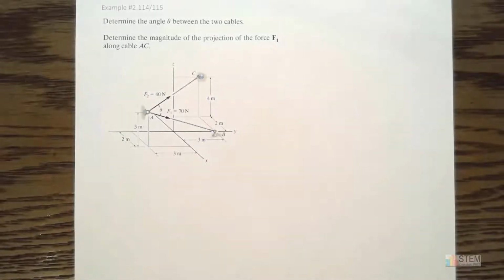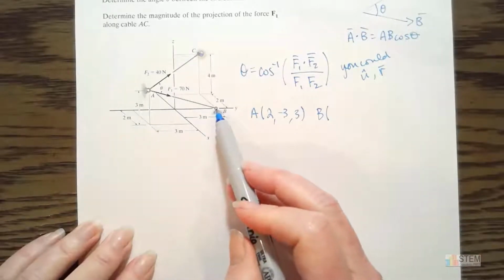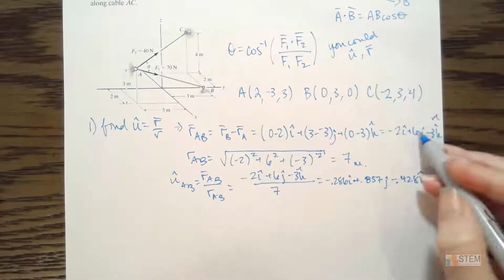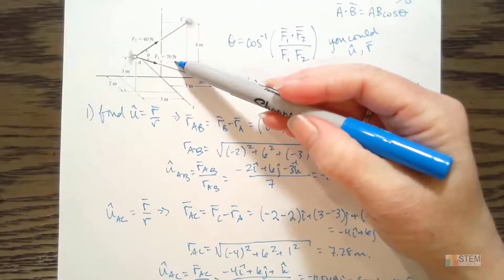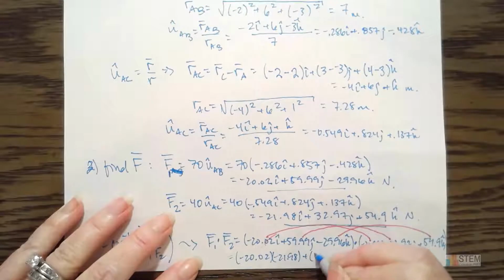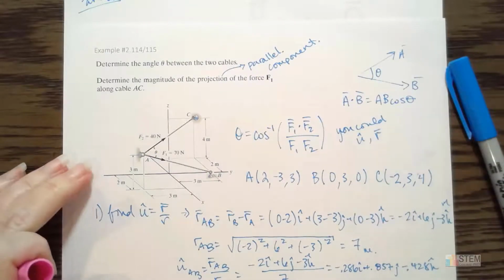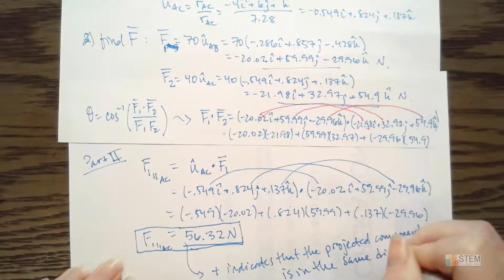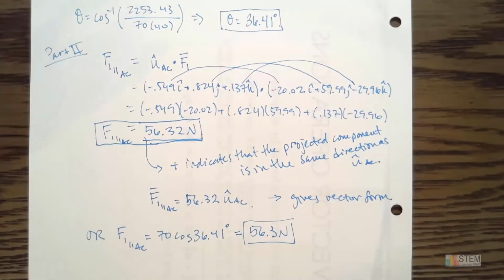Statics Projection Along a Line 2 114 2 115 Hibbeler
#2.114 and #2.115 from Hibbeler Statics 14th edition

Determine the angle between the two cables.

Determine the magnitude of the projection of the force F1 along cable AC.

Current offerings:
Statics
Dynamics
Mechanics of Materials I and II
Thermodynamics
Fluid Mechanics
MATLAB
Numerical Analysis
Intermediate Dynamics
Orbital Mechanics
Vector Basics